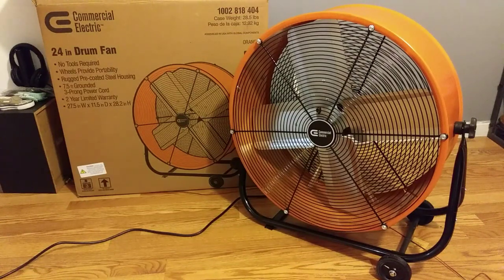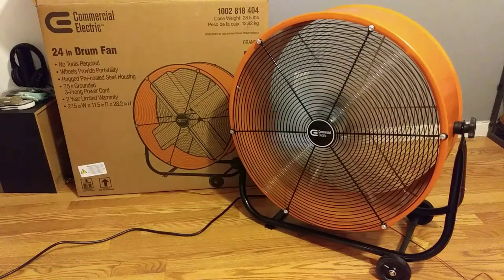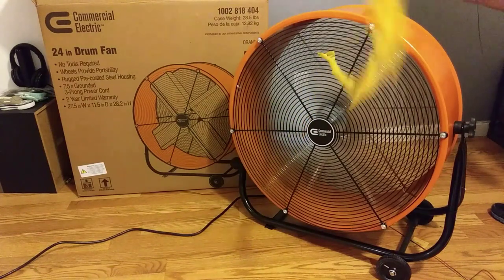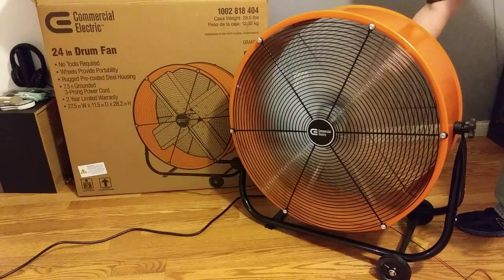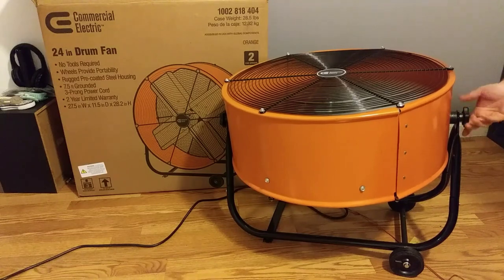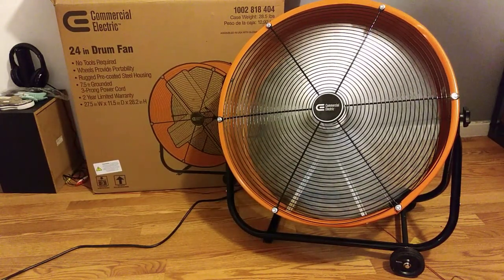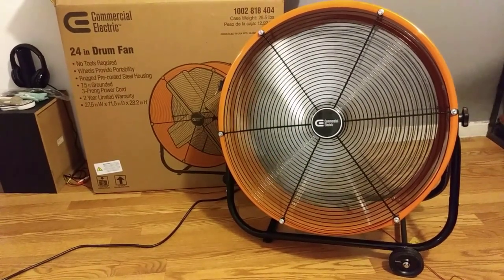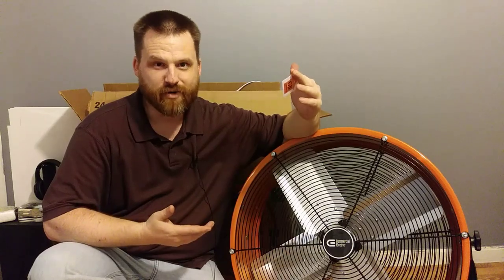Commercial Electric 24" Drum Fan Unboxing Review and First Impressions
Here I talk about my first 4 hours owning the Commercial Electric 24" Drum Fan.

UPDATE:. We are now using this fan with a 15amp variable speed controller and operate low speed at about 2/3 power mostly for quite operation, so far so good.

1/23 UPDATE
We have some long hair sometimes and have put a 16" x 16" x 1" filter on the back with a bungie and have had success for years thus far.